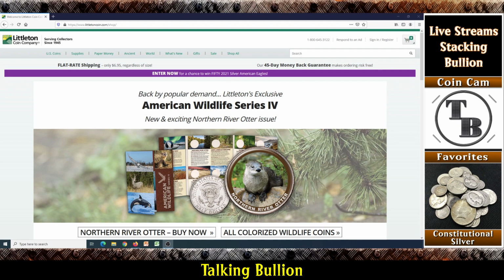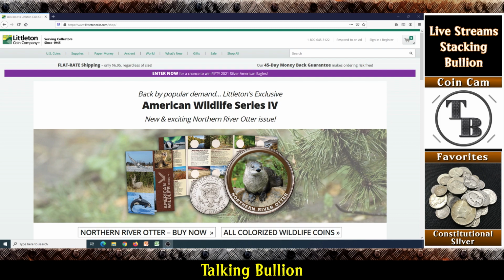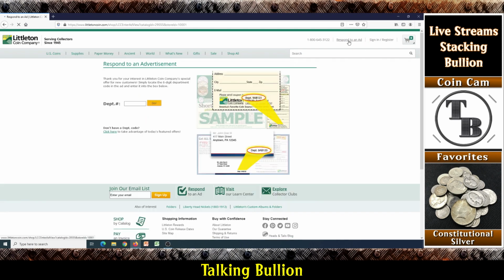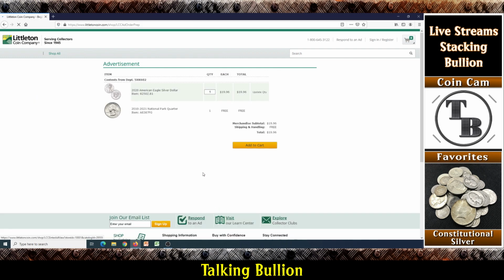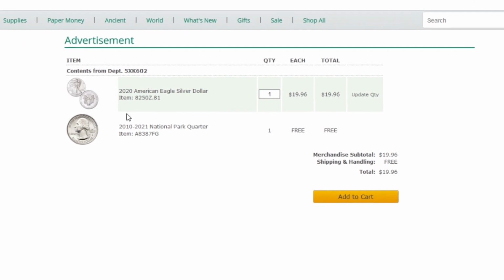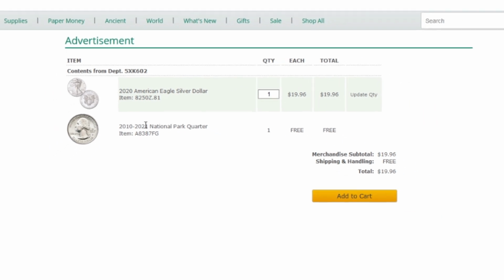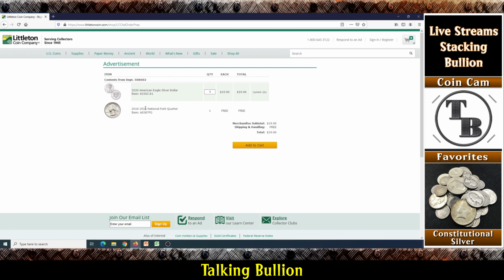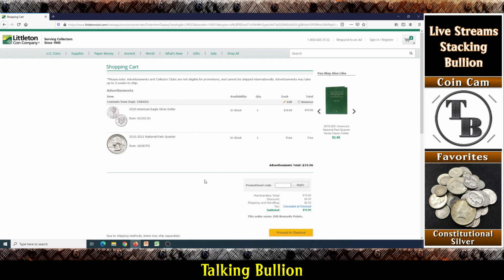A 2020 American Silver Eagle (ASE) for Under $20...Check It Out!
Check out this great offer from Littleton Coin. This company has been doing these offers for a long time and some of them are pretty good deals. However be aware that you will be part of a coin club that will have coins sent to you every month but as I understand it, you can cancel at anytime.

Your mileage may very and order at your own risk. I cannot be held responsible for how Littleton Coin operates.